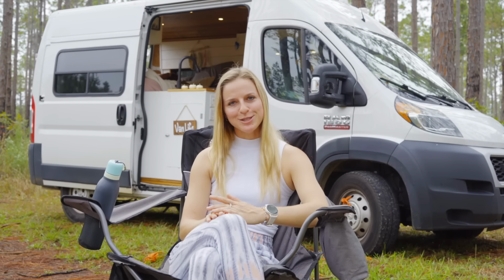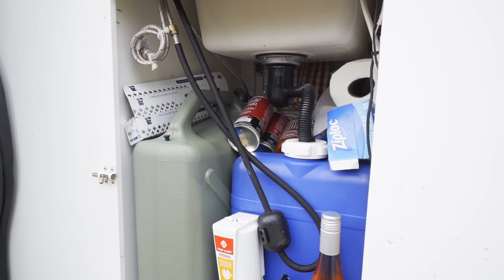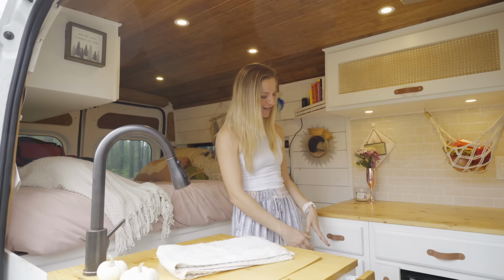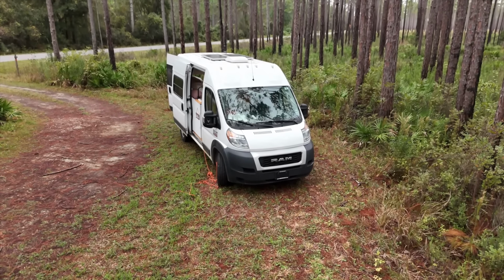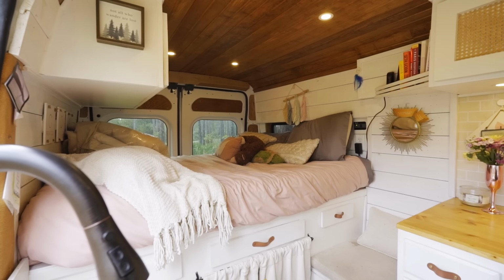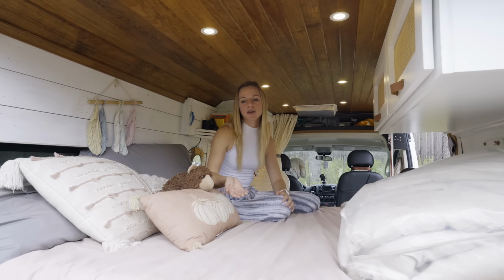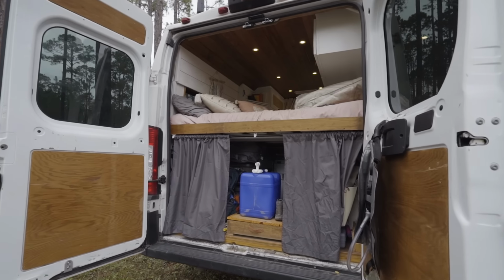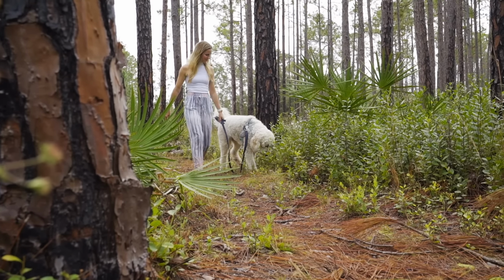How Downsizing to a Camper Van Changed My Life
VIDEO DESCRIPTION:
Discover the freedom of full-time travel and living with this detailed tour of a self-built Ram ProMaster cargo van conversion! Learn how one former teacher transitioned to life on the road, financing her custom home on wheels using life savings, and the financial realities of van life monthly expenses.

In this comprehensive van tour, we showcase the 2020 Ram ProMaster 1500 conversion, focusing on practical, budget-conscious design and smart storage solutions. Get inspired by the clever layout and efficient use of space that makes full-time van dwelling possible.

What's Inside the Van:

Kitchen & Cooking Setup: Explore the dual counter space design, the ingenious sink placement (facing outdoors!), and the budget-friendly foot pump sink solution. See how a portable butane stove and a compact 12V fridge are used for daily cooking. Key features include the space-saving folding counter extension and a DIY wine/spice rack.

Van Build Finances: Get transparent insight into the van's cost, including the $30,000 van purchase price and the decision to use savings for the build. Hear crucial advice about maintaining a financial buffer for unexpected vehicle breakdowns.

Monthly Budget Breakdown: Transparency is key! The creator shares the average $3,000 monthly expenses and breaks down costs like the $400 health insurance, $350 van payment, and variable gas costs ($400-$600).

Living & Bathroom Area: Tour the cozy living space with multi-purpose benches and the hidden Nature's Head compost toilet—hailed as one of the best investments in the build.

Sleeping & Storage: See the full-size bed setup (with a slight design miscalculation!), the DIY bunk window for ventilation, and the minimal overhead cabinet storage.

The Garage & Electrical System: Check out the organized storage space under the bed, including the water setup and the essential electrical system. The van is powered by 200 watts of solar connected to a 100Ah lithium-ion battery for off-grid living.

From Teacher to Van Lifer: Hear the inspiring story of how a "pipe dream" starting at age 18, fueled by a desire for freedom, turned into reality. Witness the mindset shift that led to buying the van in April 2021 and the gratitude for the ability to choose where life brings me.

Whether you're planning your own DIY van conversion, interested in the cost of van life, or looking for smart Ram ProMaster build ideas, this video offers practical tips and honest reflections on life in a custom camper van.

Chapters:
00:00 Welcome to My Full-Time Van Home Tour
00:40 DIY Van Kitchen Tour and Sink Details
02:04 Budget Cooking Setup: Butane Stove and View
03:15 Real Cost of Van Build and Monthly Expenses
04:38 Living Area, Storage, and Compost Toilet
05:42 Bedroom Design and Bed Size Regrets
07:03 From Teacher to Van Life: Why I Changed
08:32 The Van Garage, Water, and Electrical System
09:47 Final Thoughts on Full-Time Van Life Change